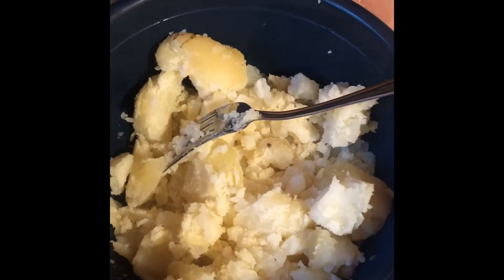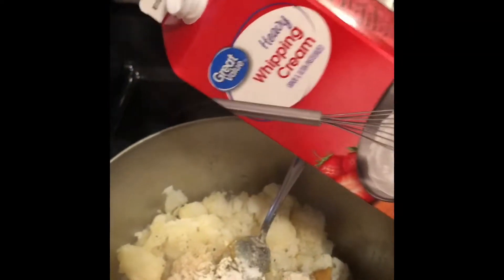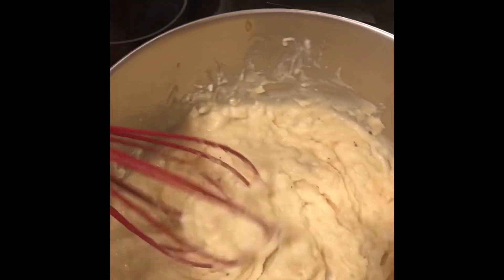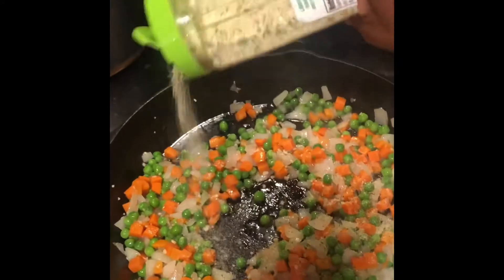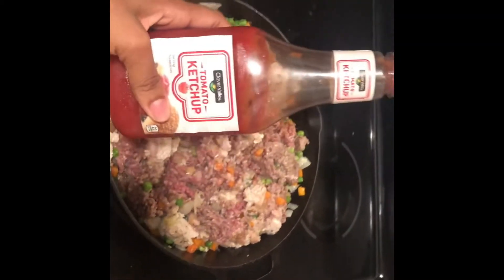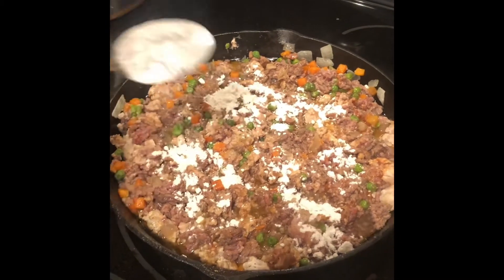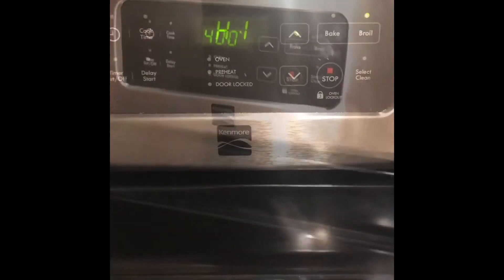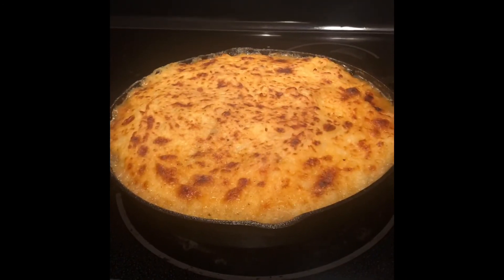SHEPHERD’S PIE RECIPE| So Easy and Delicious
Watch as I make Shepard’s Pie. So easy and delicious.